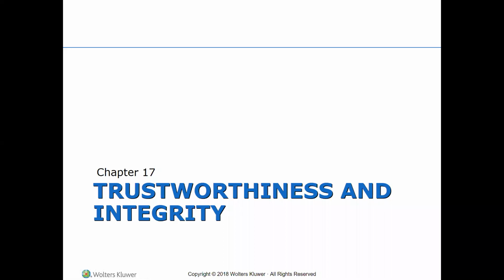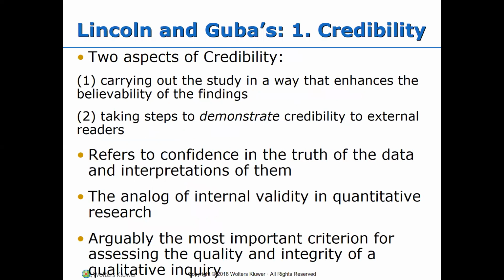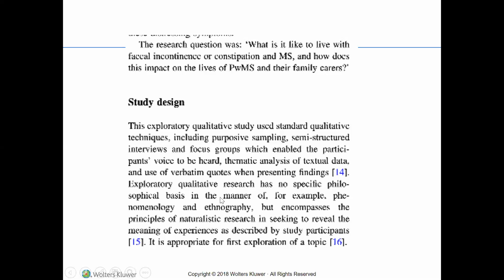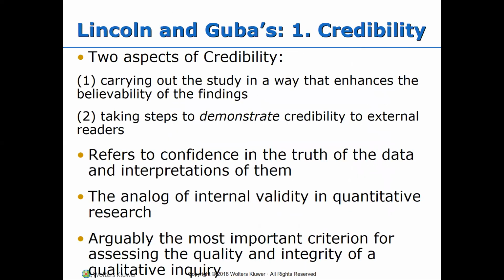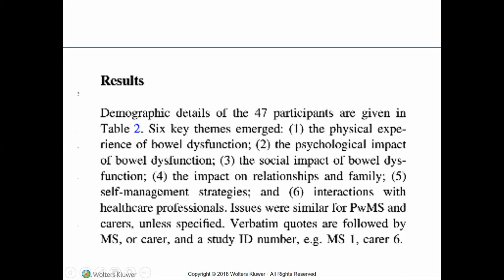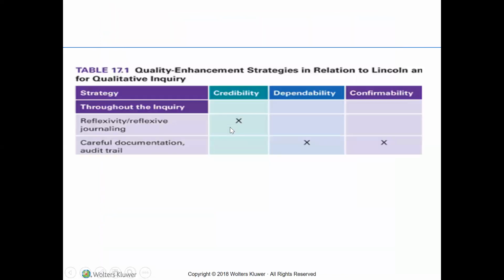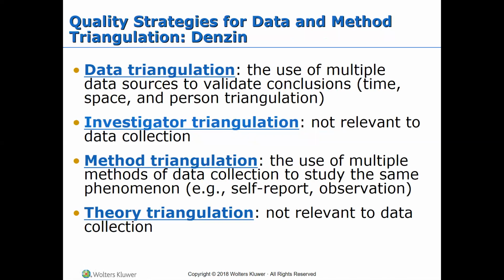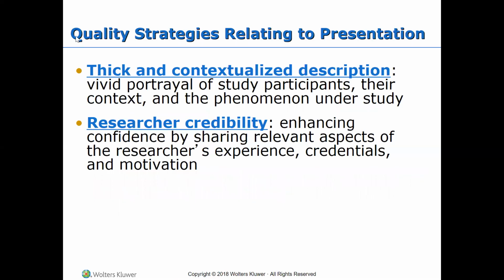Evaluating Trustworthiness of Qualitative Research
Chapter 17 of Lobiondo-Wood with example from study of pwMS and experience of bowel disfunction.